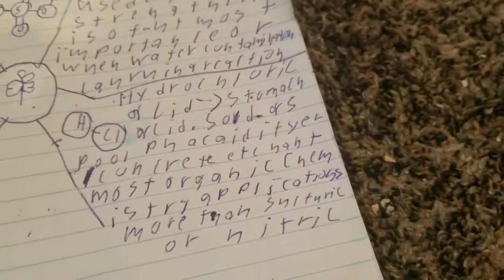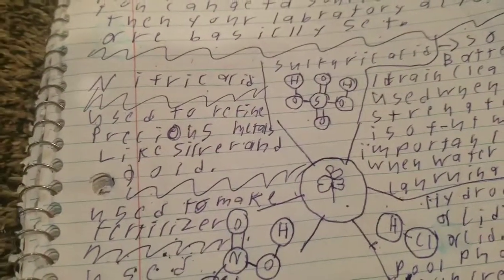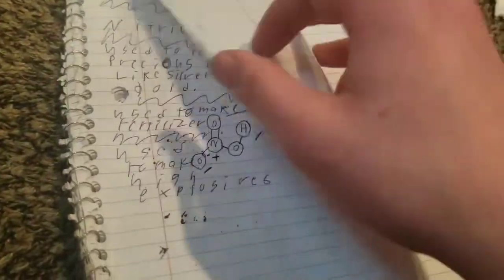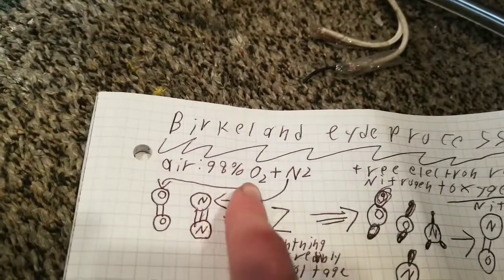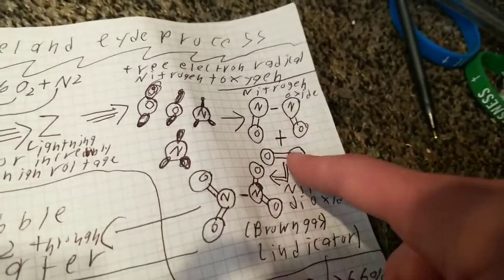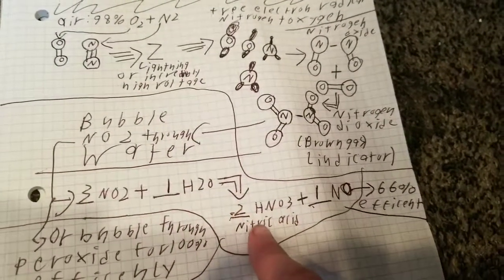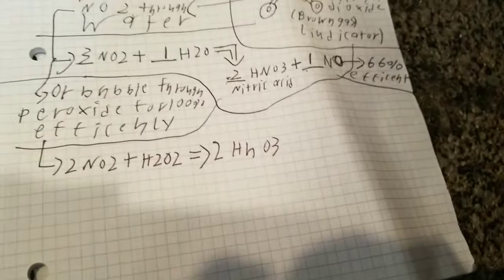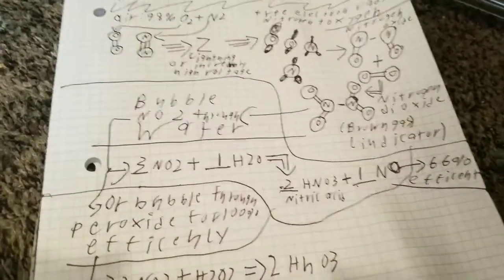Homemade birkeland eyde chemical reactor for making nitric acid